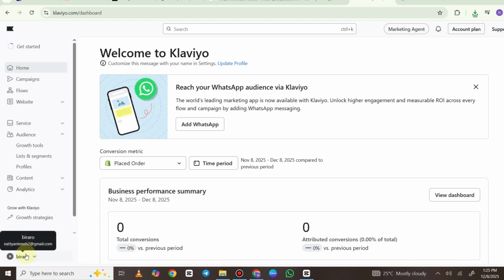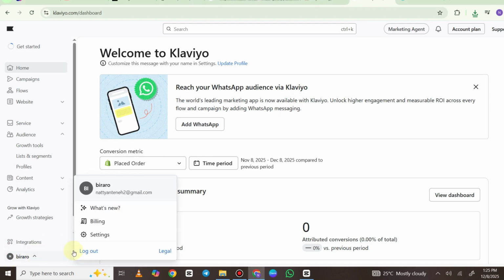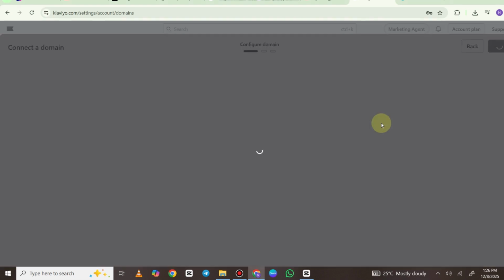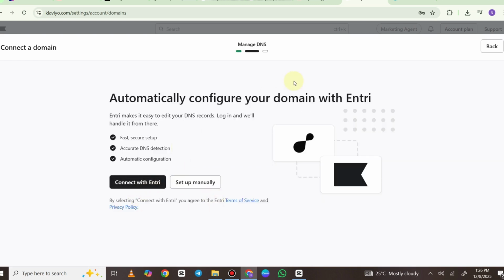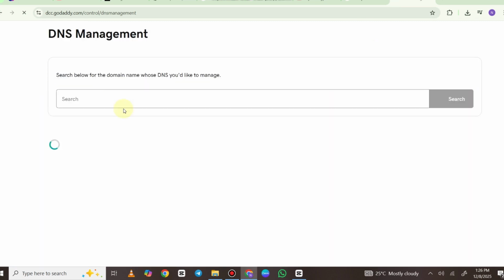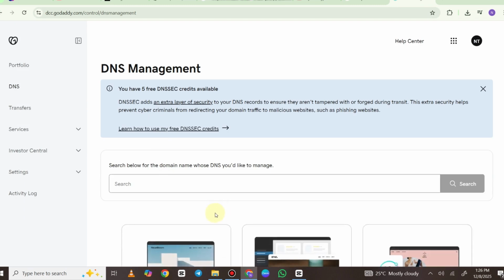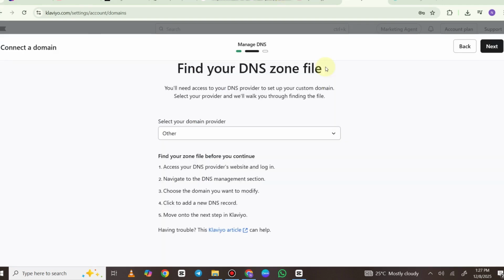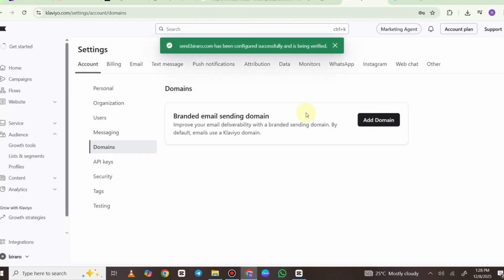How To Attach Brand Sending Domain Klaviyo And Go Daddy [2026 GUIDE]